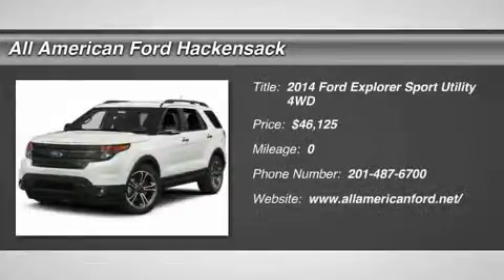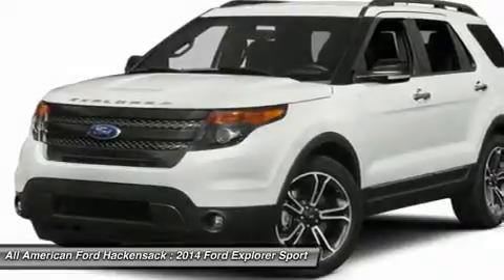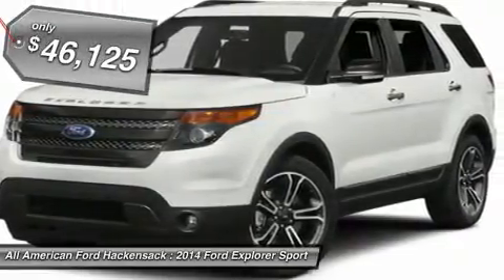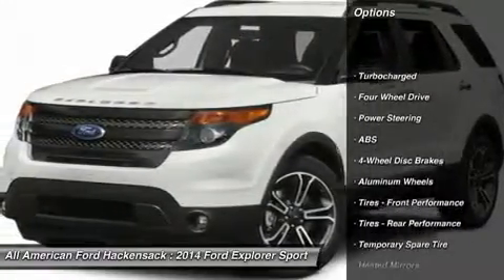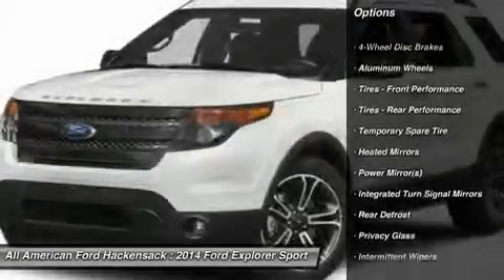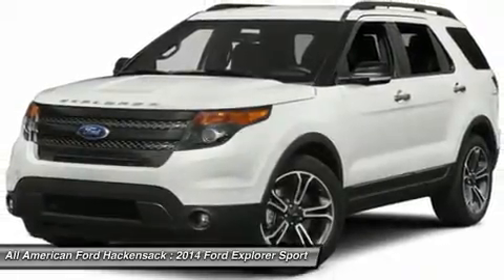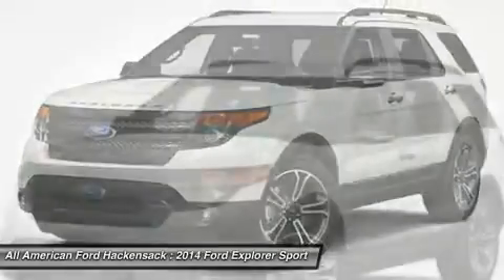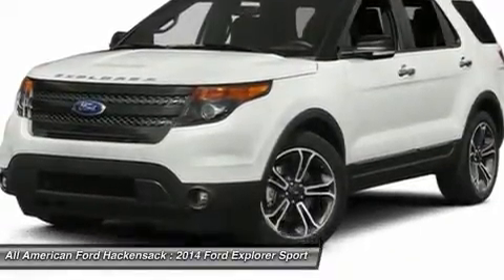2014 FORD EXPLORER Hackensack, NJ IP-C54027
2014 FORD EXPLORER Hackensack, NJ
Stock# IP-C54027